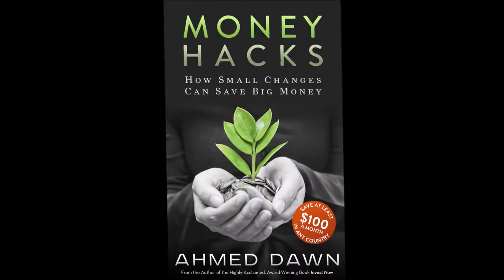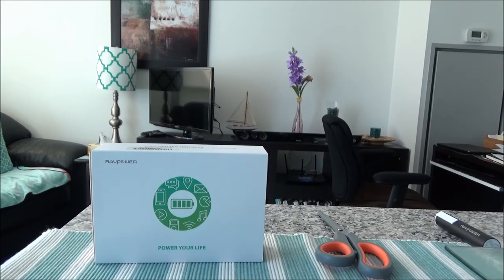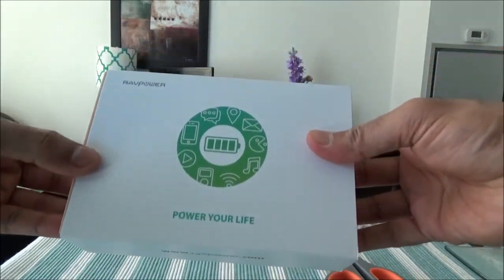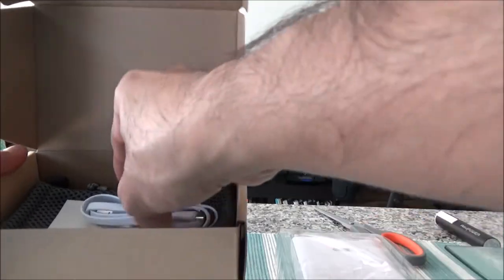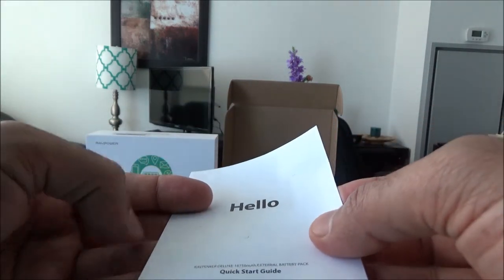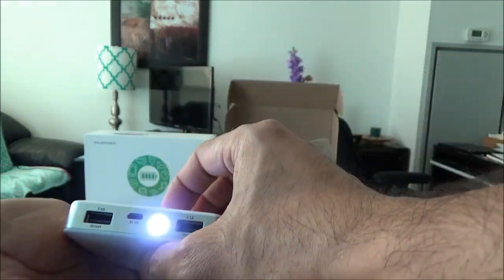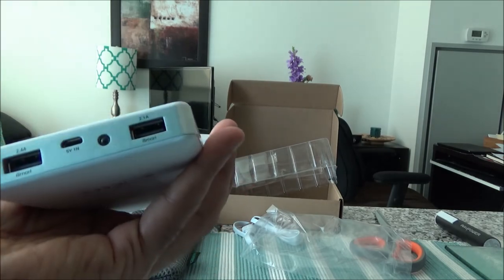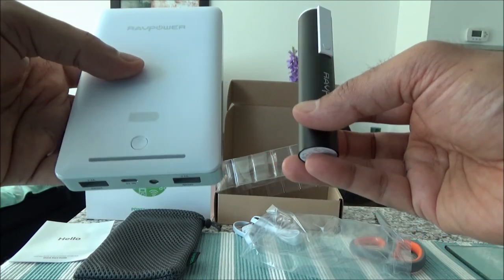RAVPower 16750mAh Portable Charger Unboxing and Short Review by Ahmed Dawn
RAVPower 16750mAh External Battery Pack 4.5A Dual USB Output External Phone Charger Battery Bank Power Bank (2.4A Output & 2A Input). Ahmed Dawn's insights.